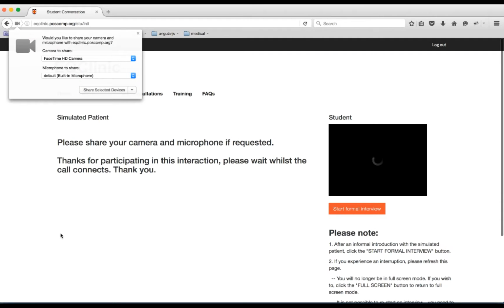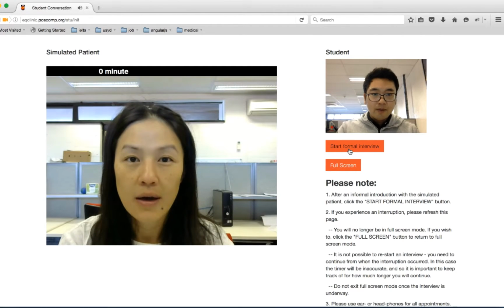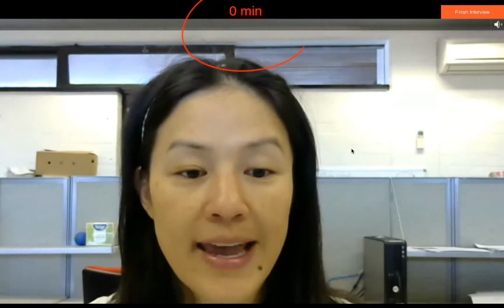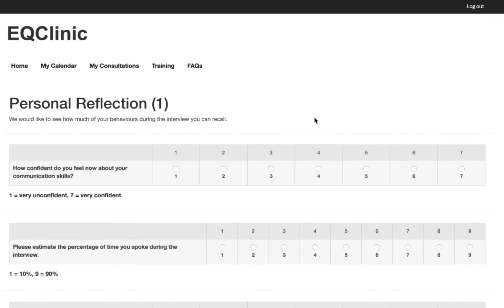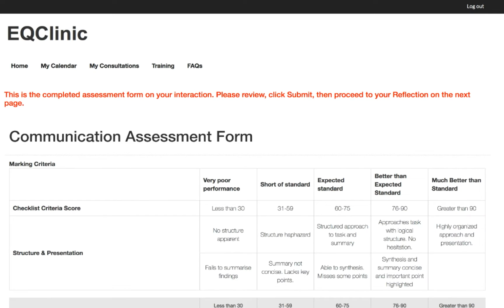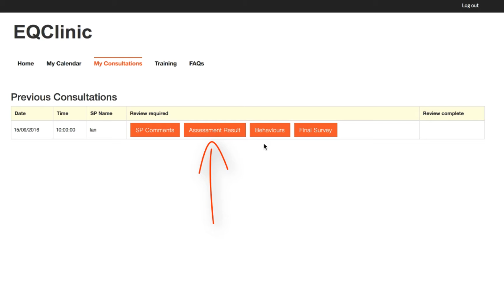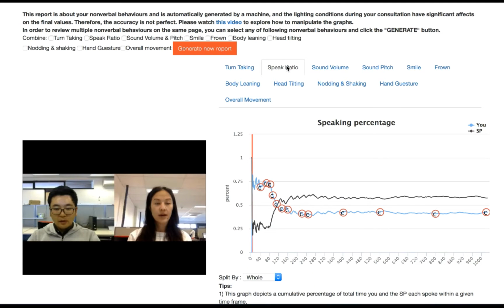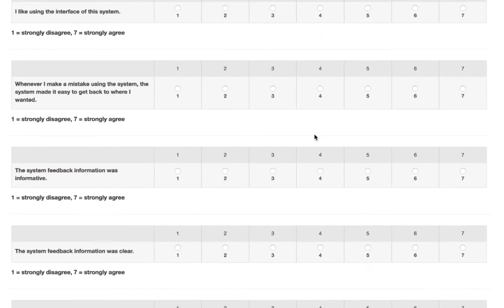Student-2-Have the interview